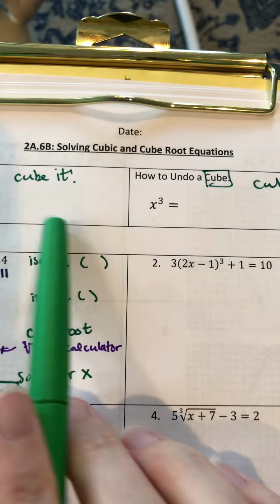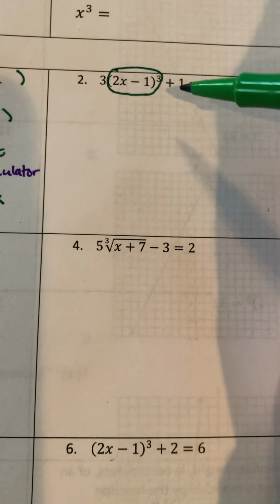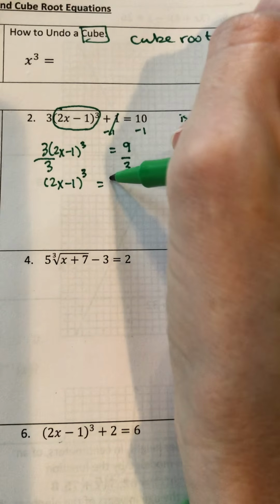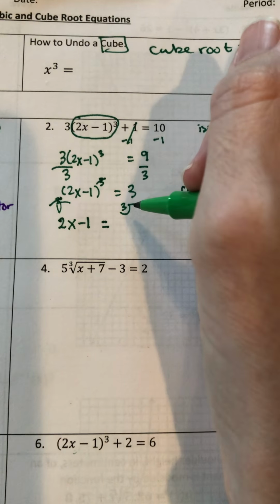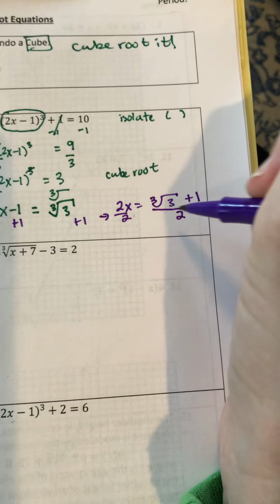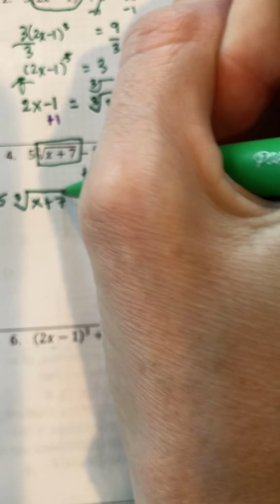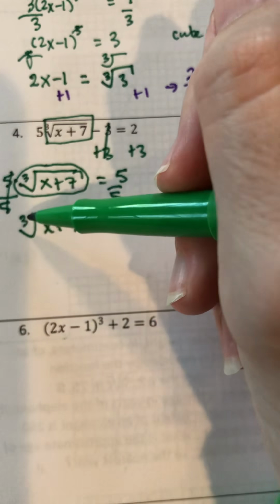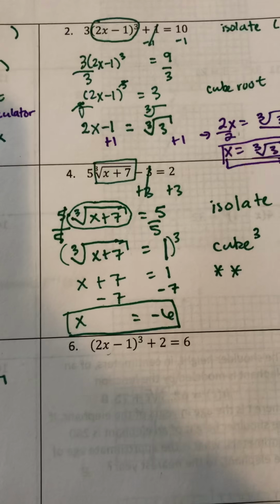Solving Cubic and Cube root equations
Lesson for Tuesday/Wednesday 15&16th of January